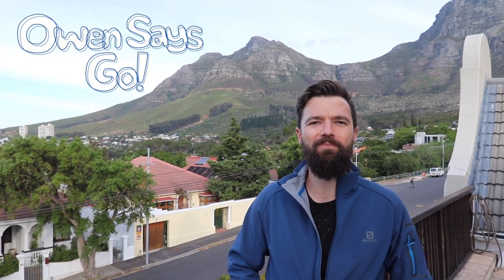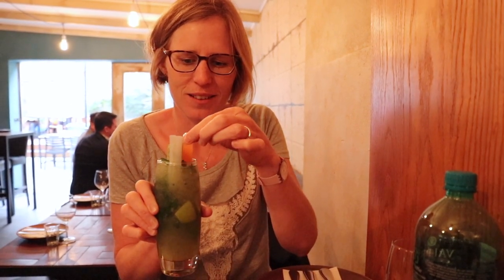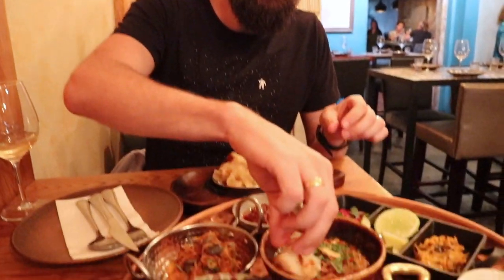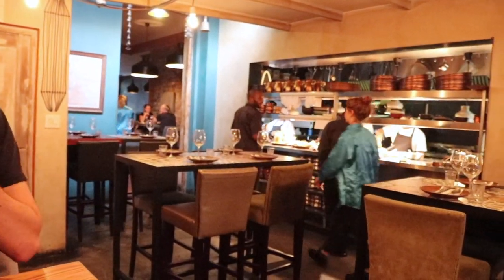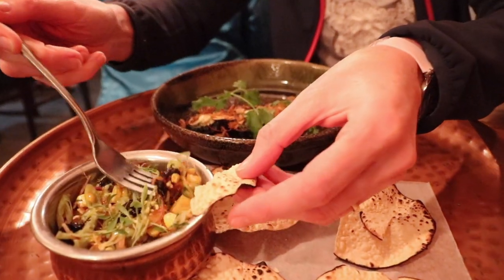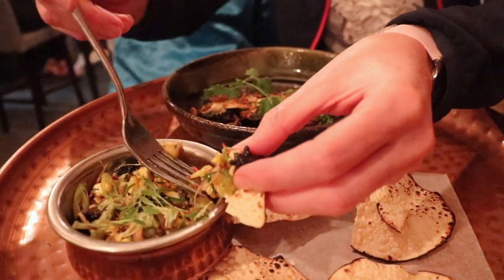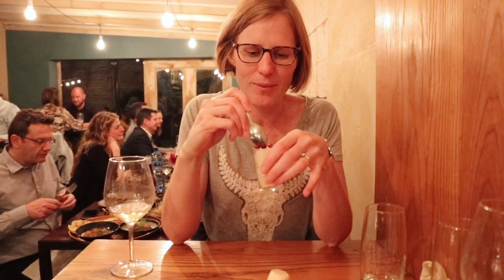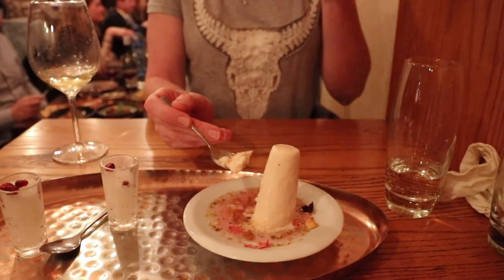INDIAN food in CAPE TOWN!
Thali, the 'Indian tapas' restaurant in Cape Town has been around since 2016 and appears on many lists as the best Indian food in the mother city.

We were excited to see how chef Liam Tomlin (also responsible for Chef's Warehouse and Canteen) was working with his source material, which he claims is not 'one style or region of Indian food' but rather an interpretation of it.

The menu is super simple, which makes a nice change from pages long Durban curry restaurants, and basically consists of two options, either a vegetarian or a meat set menu with eight courses served in three platings.

While some of the meat offerings looked amazing (particularly a smoking chimney of tandoori served at the table) we opted for the vegetarian set menu, which featured a variety of favourites including brinjal, sweet potato, spinach and cauliflower inspired dishes.

Service and ambience at the restaurant were great, and we enjoyed our cocktails while we waited for the first course to arrive. The food was beautiful to look at and to eat, and while the heat level of the spice was probably a 2 or 3 out of ten, there were delicious chilli sambals that could be added liberally to increase the heat!

The set menu is served for two to share (sorry if you're single) and the recommended serving time is 90 to 120 minutes. This is a busy restaurant and you will be hustled out fairly quickly if you don't drag your feet a little.

We enjoyed a wide range of dishes including a Khatti Dhal, sweet and sour pickled sweet potato and butternut, Dum Aloo, a mixed veg Khadai, and chaat of charred sweetcorn among others.

The tapas for two is a very reasonable R800, although you can easily add the same again if you enjoy your wines - Thali has a great wine list, we drank a Fledge & Company fume blanc Sauvignon Blanc matured in French oak barrels which was delicious.

While this was a great restaurant which we really enjoyed, I still feel like Durban does curry best, although Cape Town certainly brings the class and the ambience.